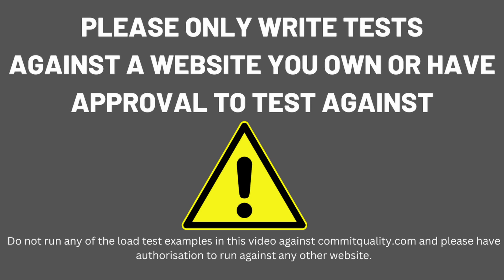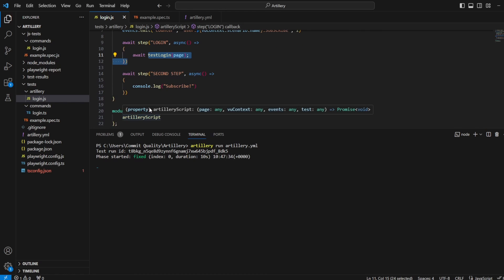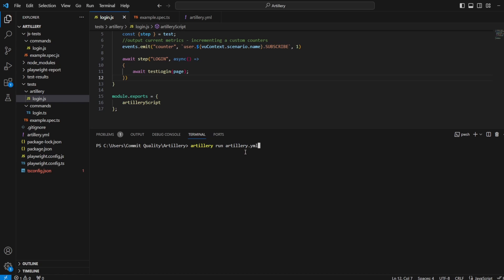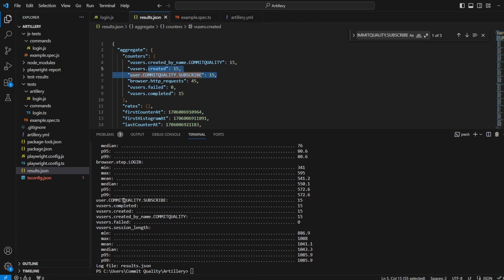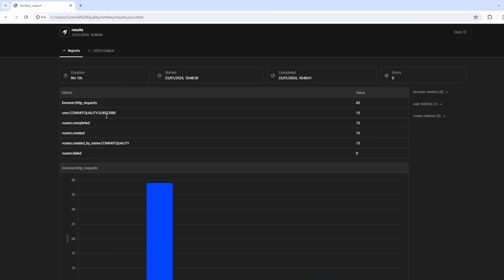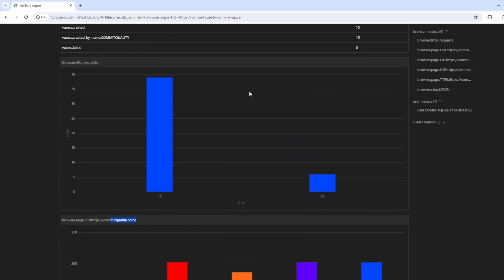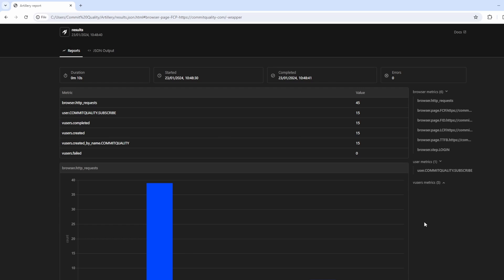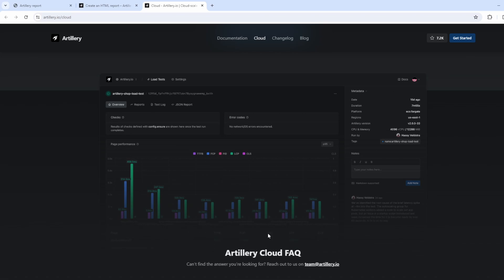Creating HTML reports using Playwright and Artillery